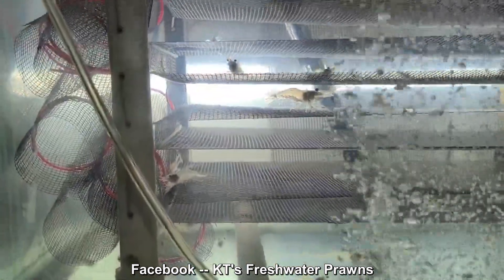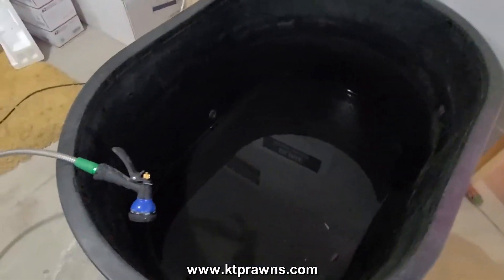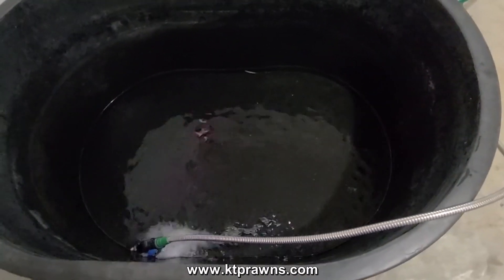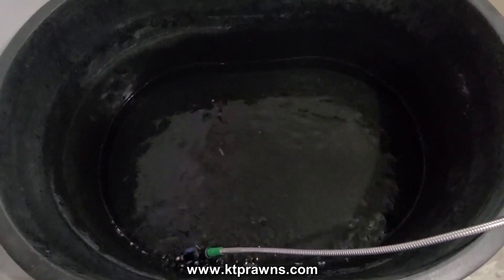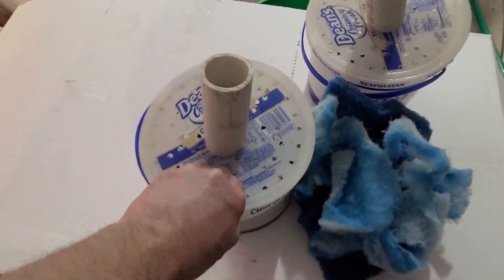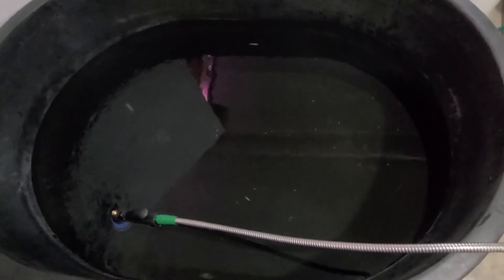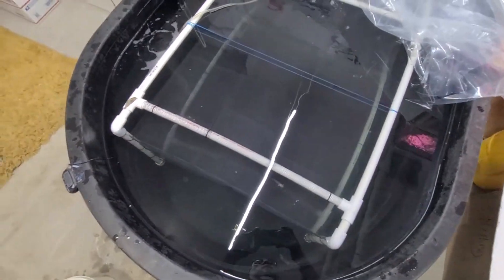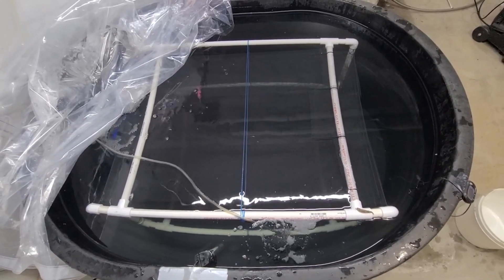Growing Freshwater Prawns in a 100-gallons Stock Tank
Growing 25 Freshwater Prawns in a 100-gal stock tank in my basement.  I also added a 2 ft x 2 ft substrate that's 8 layers high.  The Substrate will add 32 sq ft of crawl space to the container for the Prawns since space is very important for growing Freshwater Prawns.